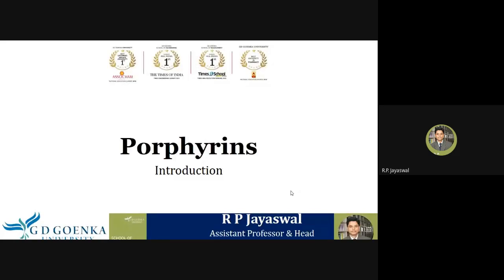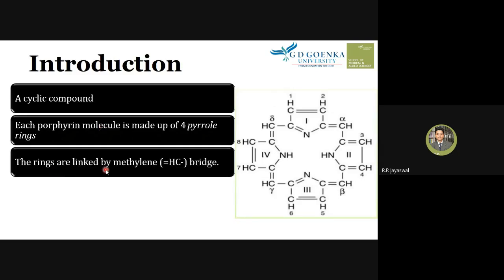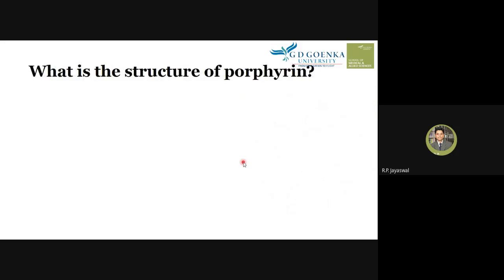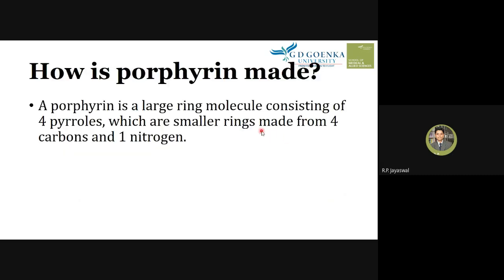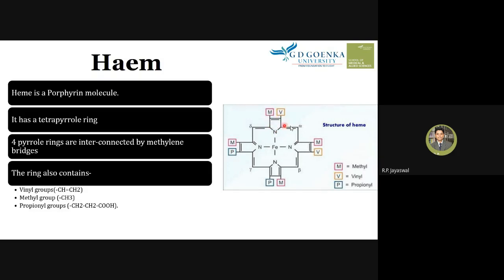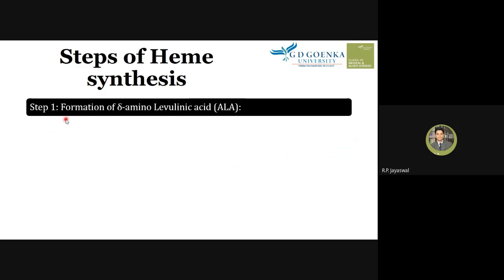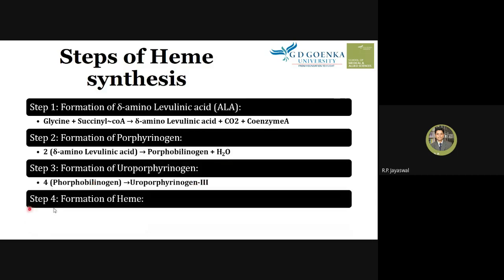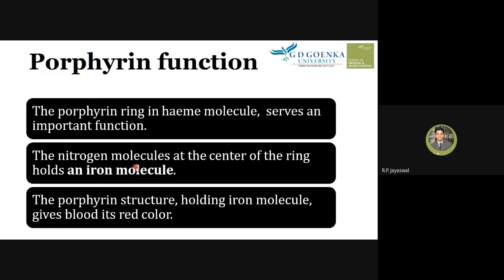Introduction to Porphyrin